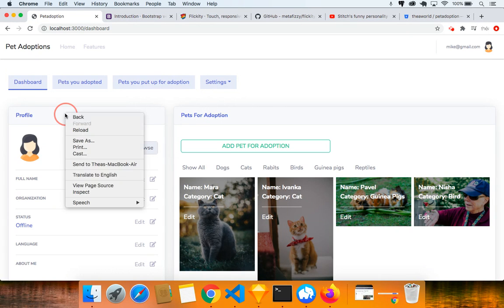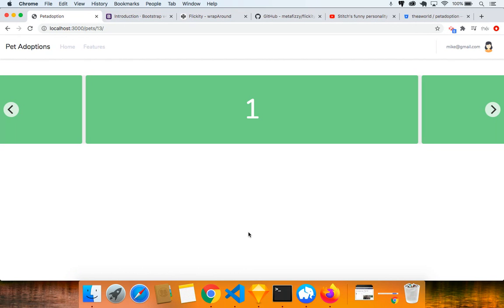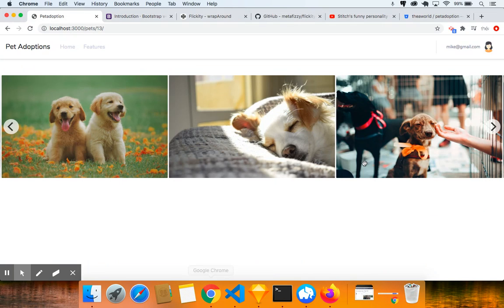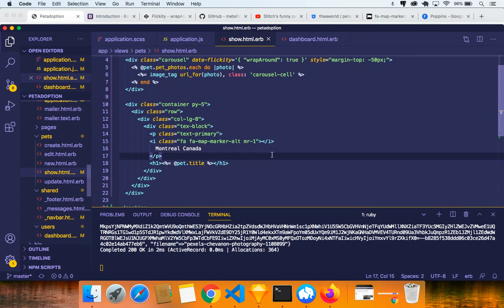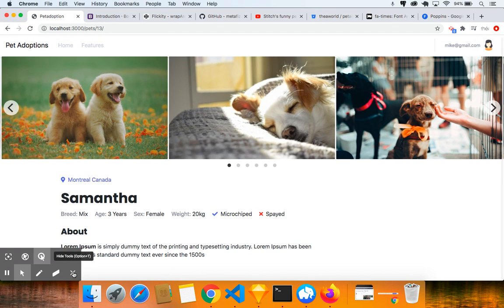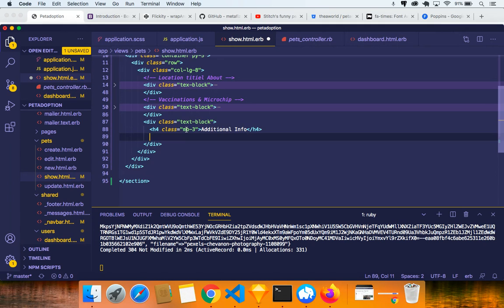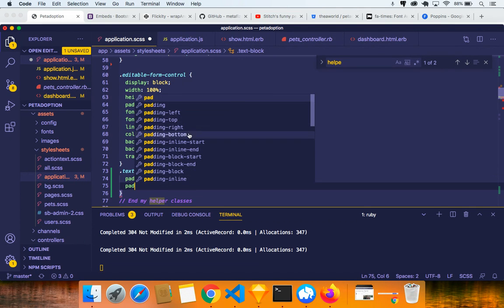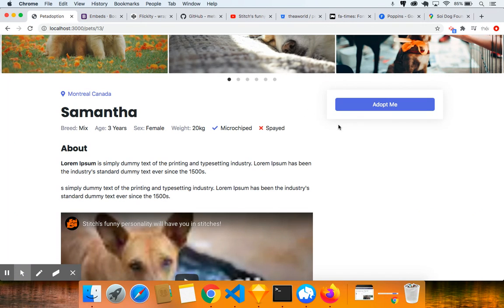Pet Adoption App - Part 20 With Ruby On Rails - Add carousel to loop through all the photos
Part 20 Completed the Pet Show page that is shown publicly for the pet. Added Flickity as a carousel to click and swipe through images. Looped through all the photos that belong to the pet and displayed them in the show page slider.

*** You can check which files changed or added by visiting the commit below in Bitbucket. Commit number: cfafdf2 ***